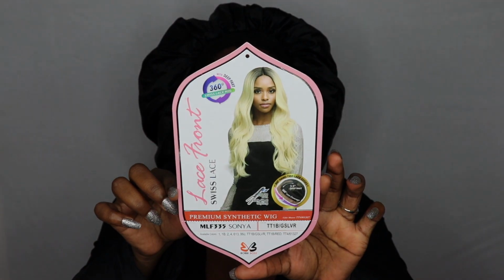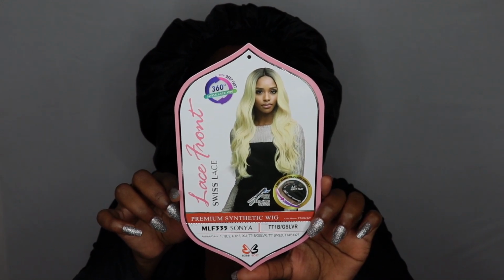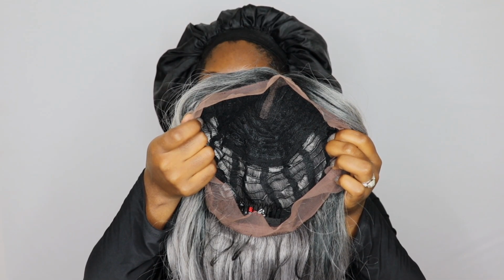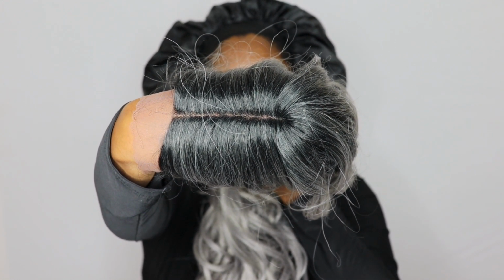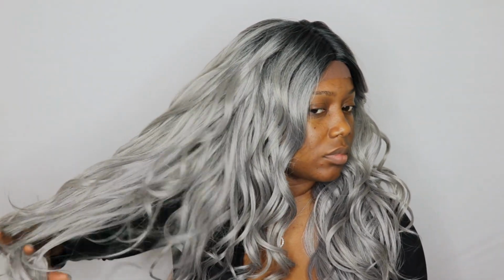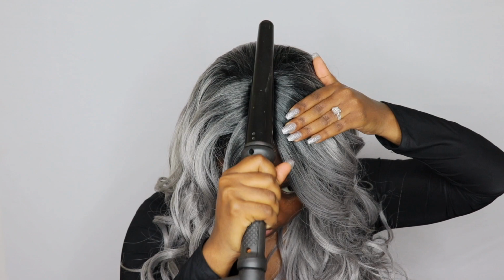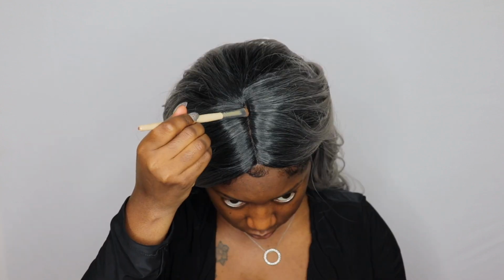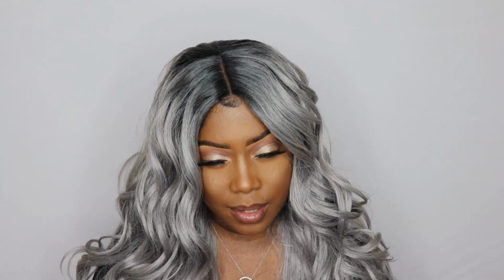SHE'S PRETTY! BOBBI BOSS 360 LACE WIG MLF335 SONYA | EBONYLINE.COM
I accept both compliments & criticism graciously knowing that it takes both sun & rain for a flower to grow.